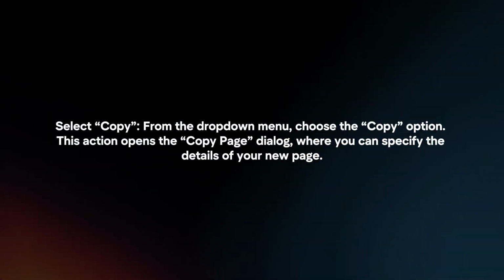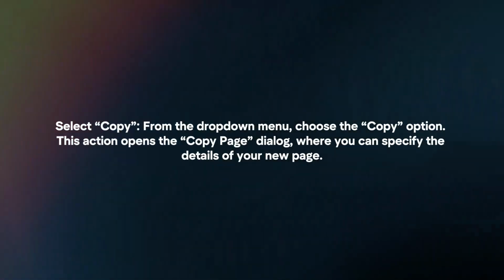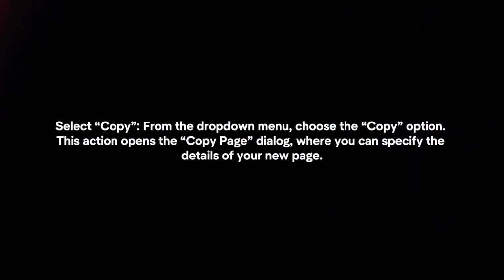How To Copy Confluence Page? (2024)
In this video I will explain In this video I will explain How You Can Copy Confluence Page In 2024.